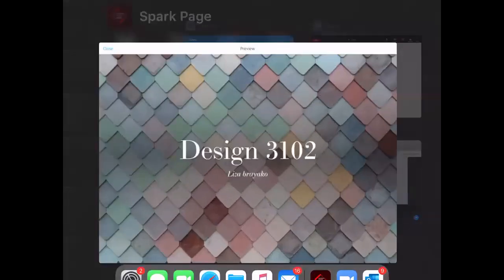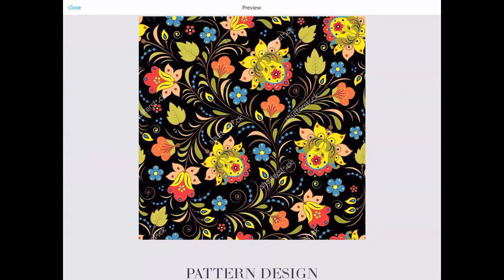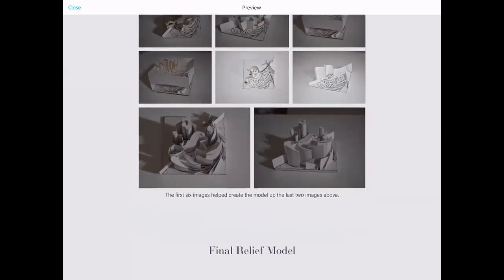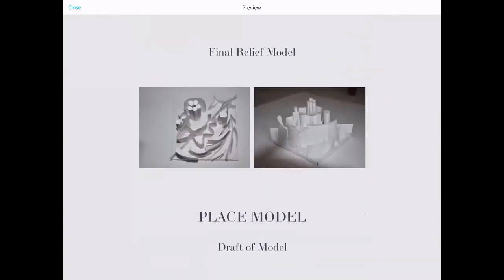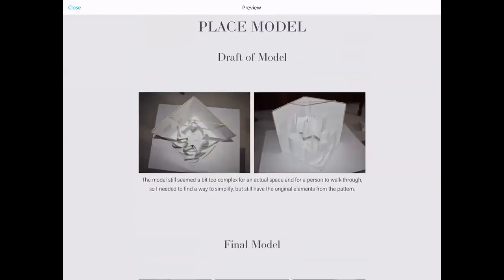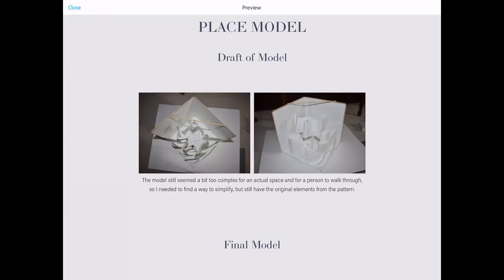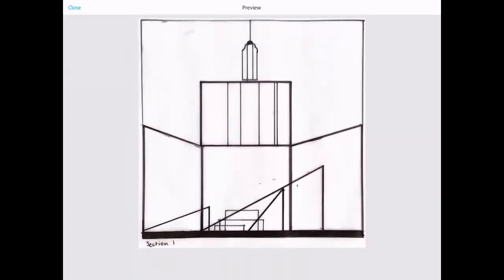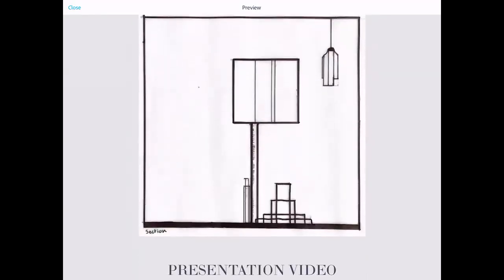Presentation for Project